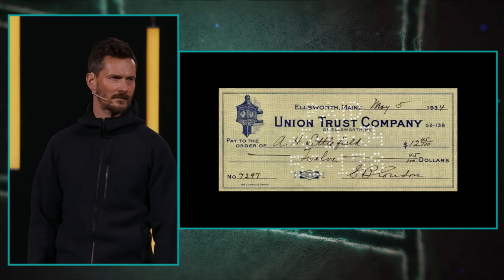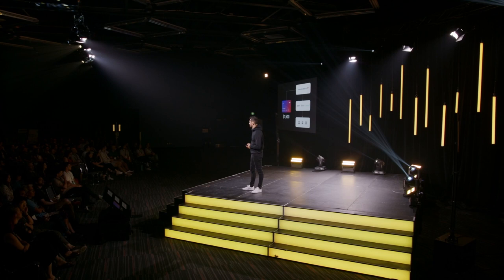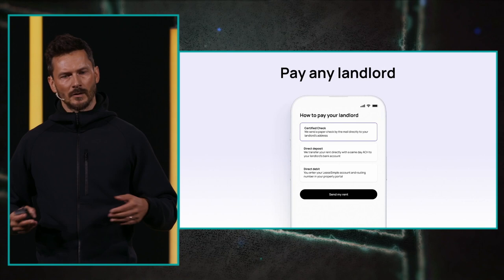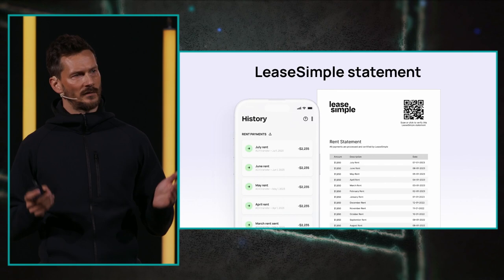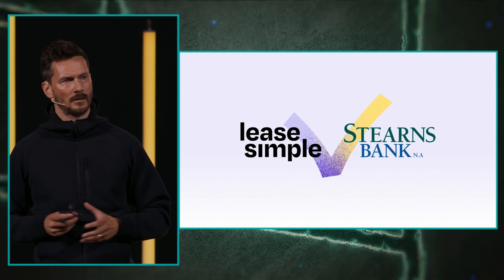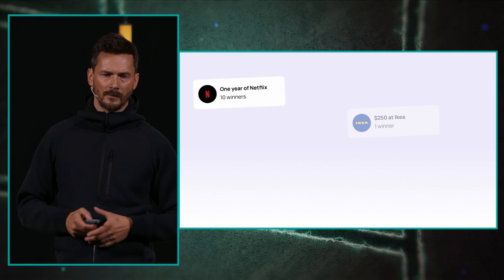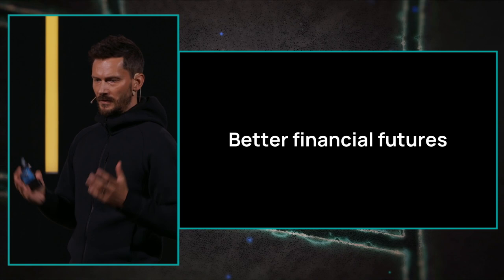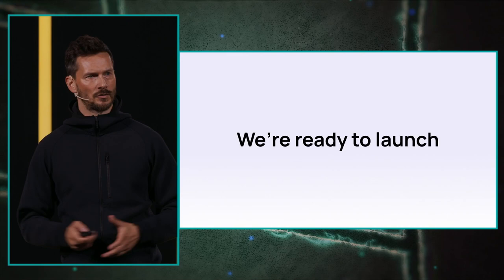LeaseSimple Pitch - FounderFuel 2023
Renters encounter a significant challenge: their rent payments often go unnoticed, hindering their ability to establish a solid credit history. If you share the belief, much like the visionaries behind LeaseSimple, that this status quo needs a transformation, then tune in to hear CEO Jeremie Romand elucidate how LeaseSimple is revolutionizing the landscape.

Discover how LeaseSimple empowers every renter to effortlessly pave the way for a brighter financial future. It's time to reshape the renter's journey and empower them to take control of their financial destiny.

Les locataires font face à un défi de taille : leurs paiements de loyer passent souvent inaperçus, limitant leur capacité d’établir un historique de crédit fiable. Si vous partagez la conviction, tout comme les visionnaires derrière LeaseSimple, que ce statu quo nécessite une transformation, alors branchez-vous pour écouter le PDG Jeremie Romand expliquer comment LeaseSimple révolutionne le paysage.

Découvrez comment LeaseSimple donne à chaque locataire les moyens de façonner aisément un avenir financier plus prometteur. Il est temps de redessiner le parcours des locataires et de les autonomiser pour qu'ils prennent en main leur destin financier.